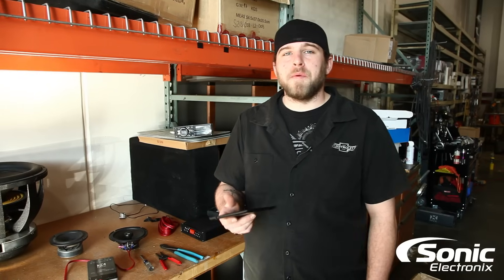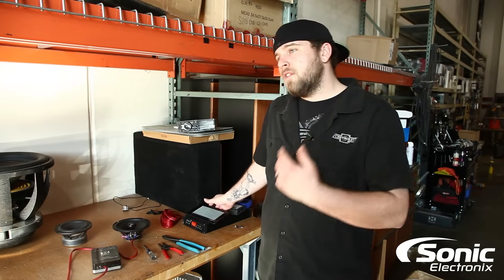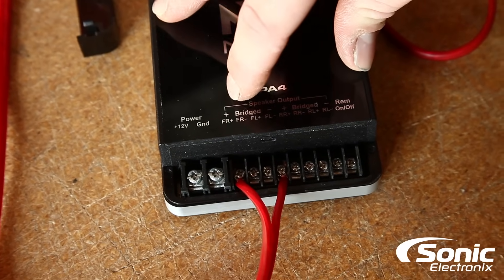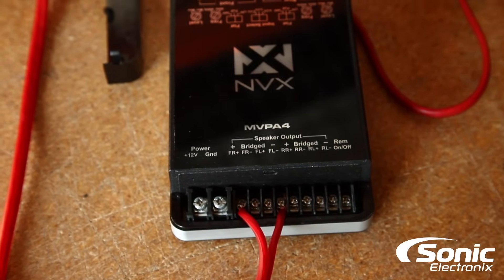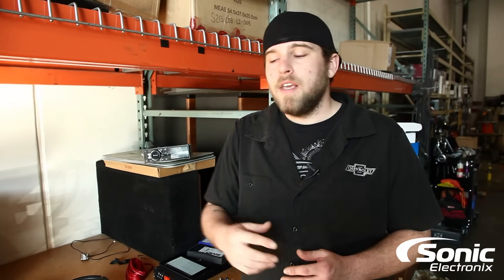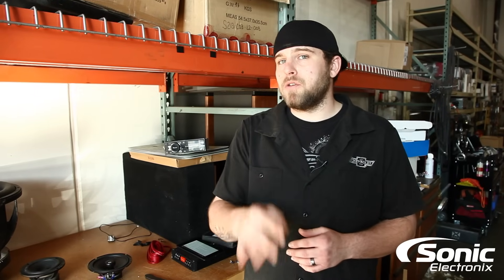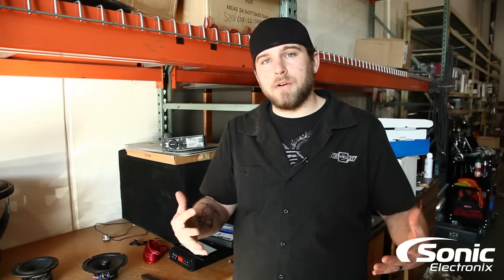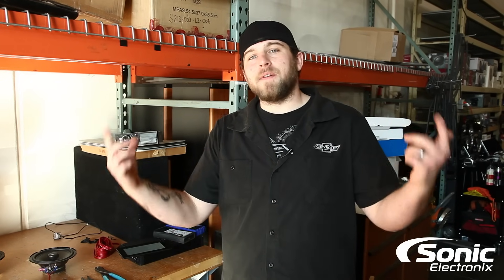How Do You Bridge a 2 Channel Amplifier? | Car Audio Q & A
Watch Brendan answer two questions about 2 channel car amplifiers. First, he explains how to bridge a two channel amplifier and then he explains why you cannot power four speakers off of a two channel amp.